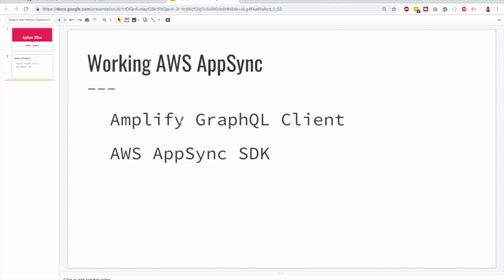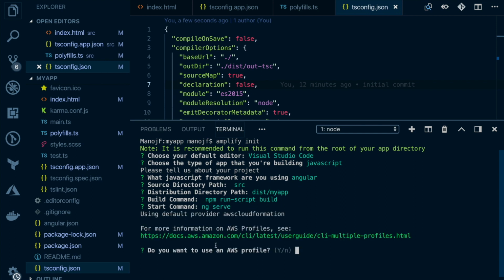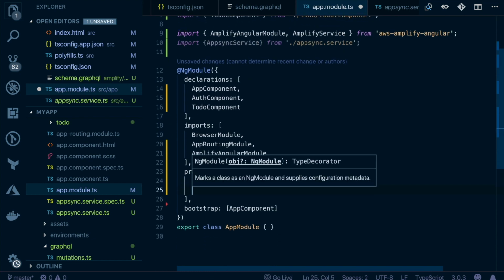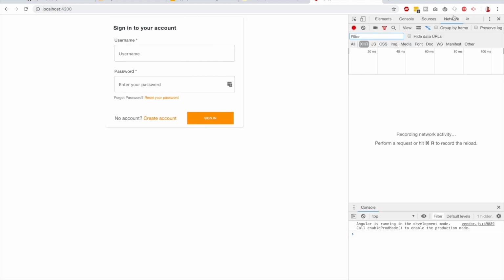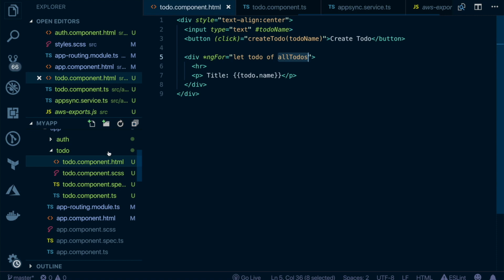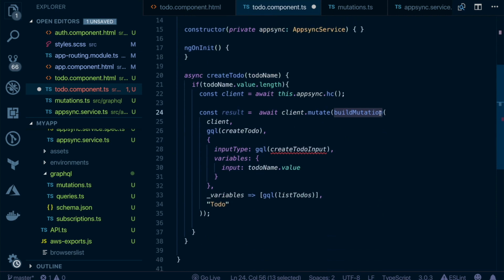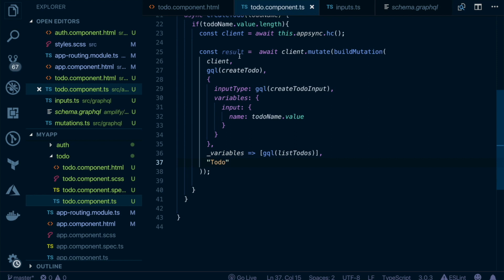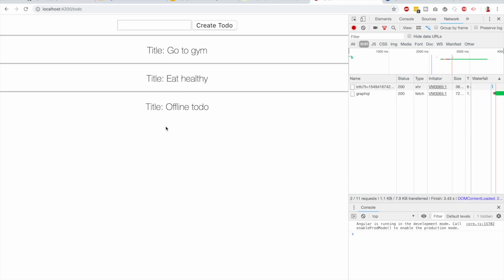Let's Build an Offline Web App (AWS AppSync | GraphQL | Angular)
Enjoyed the video? Help me brew up more cloud content 🚀☕️ 👇 Check my Udemy course: Building REST APIs with Serverless Framework [For Beginners]

Building a complete app with AWS  (Here I create a profile app with AWS Amplify library)

Building an E-Commerce Application (A complete series on best practices and implementation when building enterprise applications. Highly recommended)